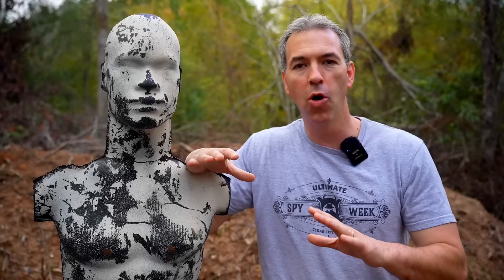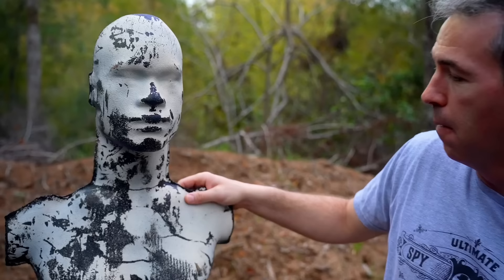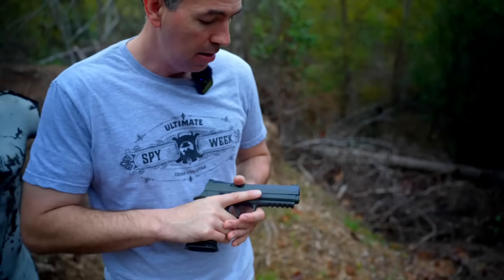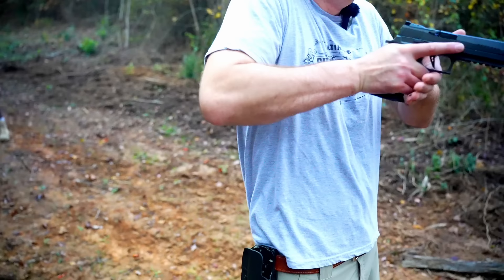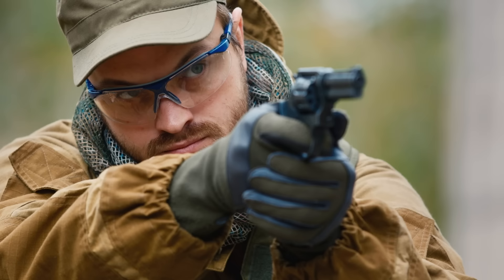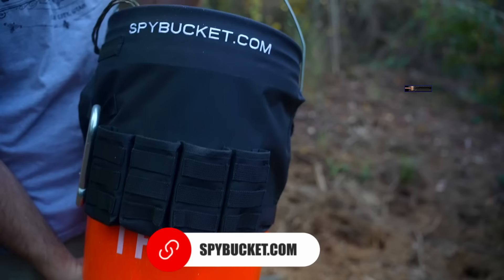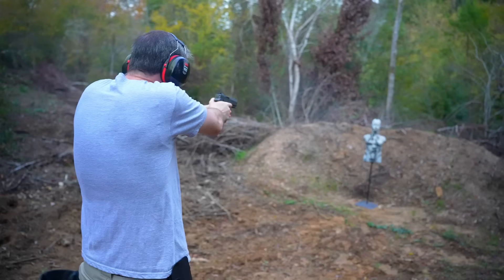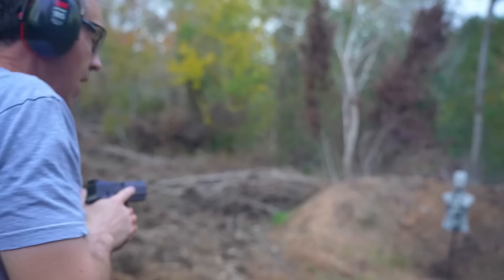Here's How to Improve Your Shooting Skills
Get Your Ultralight Tactical Tomahawk here!!

Learn To Build The Ultimate "BUG OUT ESCAPE BAG."